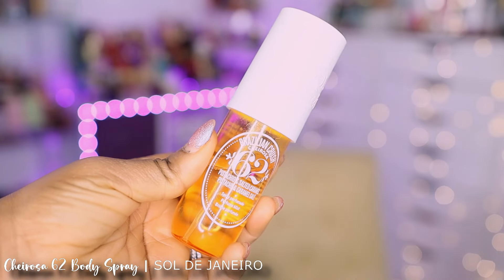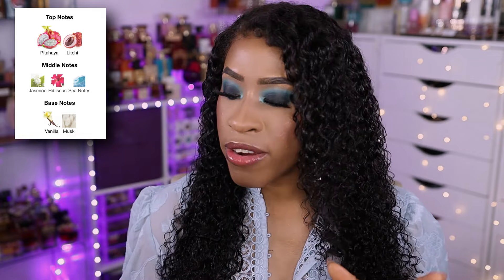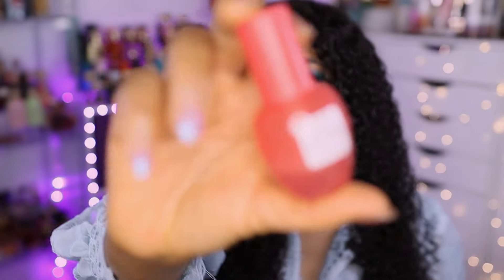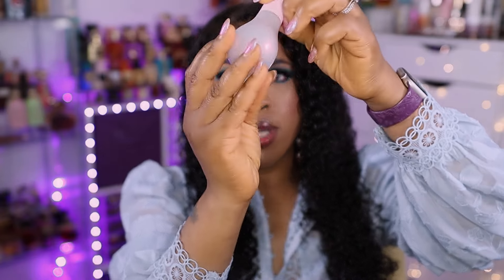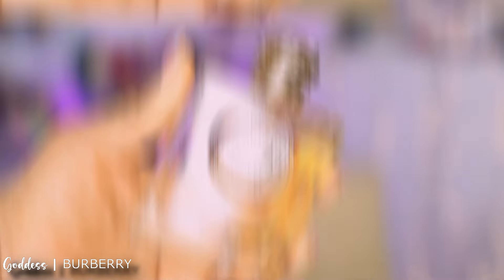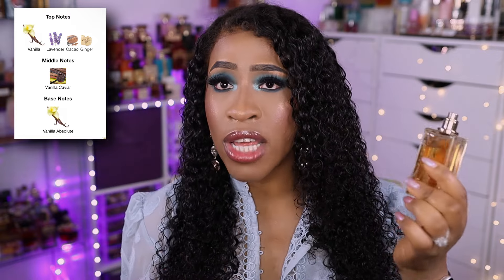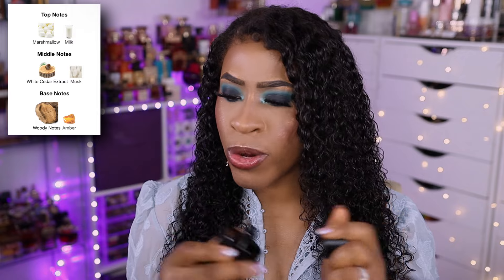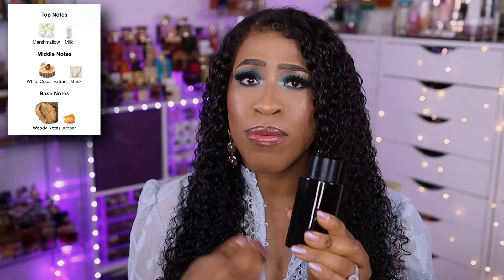Top Picks Sephora Spring Savings Event | Perfumes, Body Care & Skin Care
Hello Friends, today I will be sharing with you some of my recommendations for the Sephora Spring Savings Event

Products Mentioned:
Sol De Janeiro Cheirosa 62 Body and Hair Mist
Sol De Janeiro Cheirosa 68 Body and Hair Mist
Sol De Janeiro Cheirosa 62 Brazilian Bum Bum Cream
Glow Recipe Strawberry Smooth BHA & AHA Salicylic Serum
Glow Recipe Watermelon Glow Niacinamide Dew Drops
Murad Resurgence Young Renewal Serum
Black Opium Le Parfum by YSL
Goddess by Burberry
Donna Born in Roma by Valentino Beauty
Good Fortune Elixir by Viktor & Rolf
Flowerbomb Tigerlily by Viktor & Rolf
Alien Goddess Intense by Mugler
Milk Bold by Commodity
Gold Expressive by Commodity
Apple Brandy on the Rocks by Kilian

Save 10% on Twisted Lily with the code TINU10

Camera I use: Canon Rebel 850D or T8i
Lens: Sigma 18-35 mm Lens 1.8F, and  Canon 18-55mm 4.5-6.5
Video Mic: Deity D3 Video Mic Pro
Lighting Equipment:
Neewer LED Video Light
Computer: HP Envy 17T-Cr000

♥ F a c e b o o k: Itsyourgirltinu
♥ I n s t a g r a m: Itsyourgirltinu
♥ S n a p C h a t: Makeupbytinu
♥ T w i t t e r: Itsyourgirltinu

sephora shopping and haul, sephora shopping new products